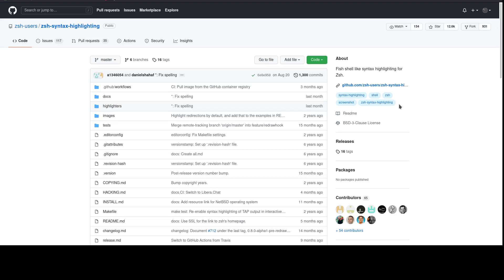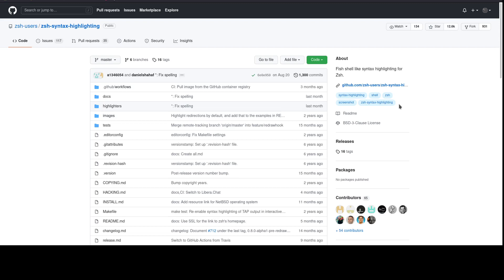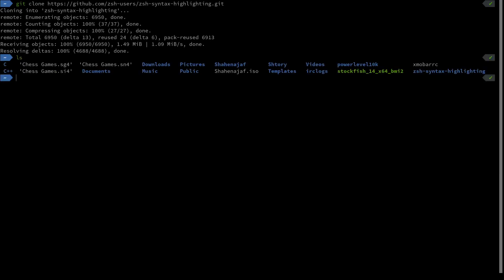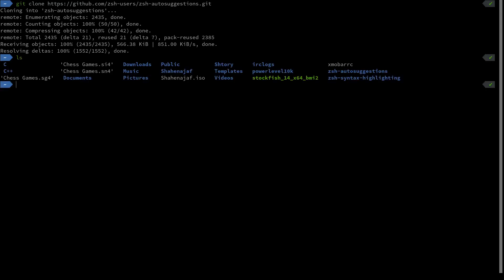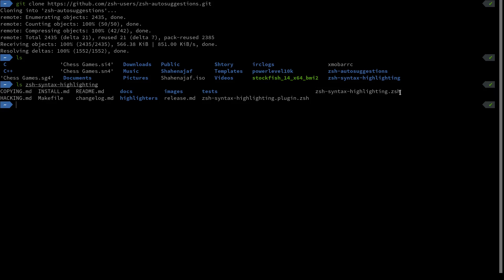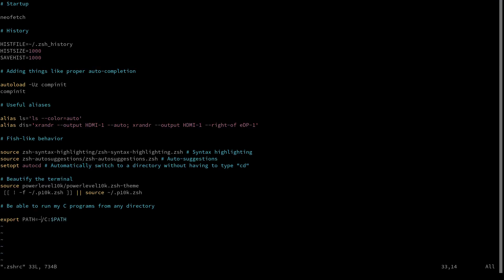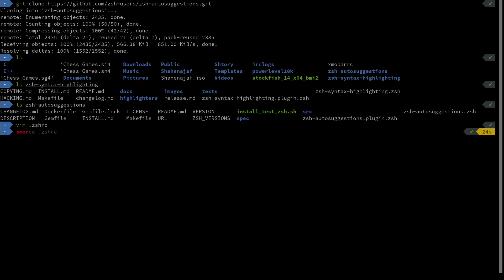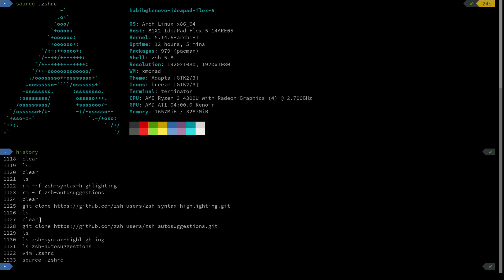Make Zsh Like Fish (Auto-suggestions and syntax highlighting)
In today's video, I will show you how to make zsh like the fish shell in terms of auto-suggestions and syntax highlighting.

EDIT: So I forgot to put the links AGAIN. Sorry! Here they are: